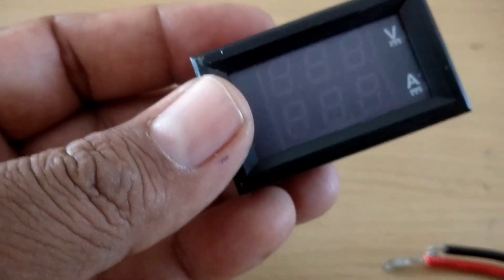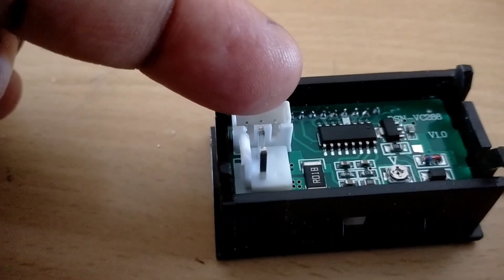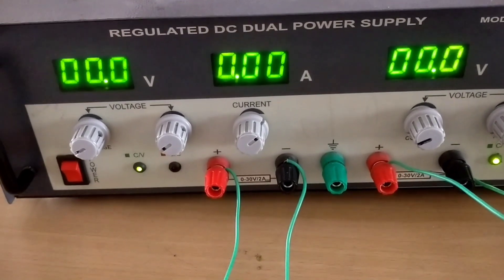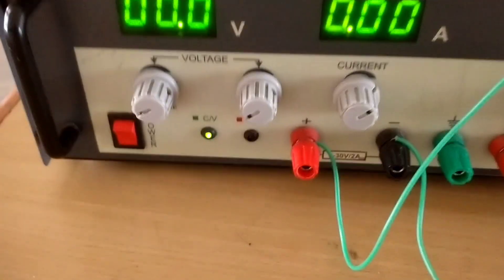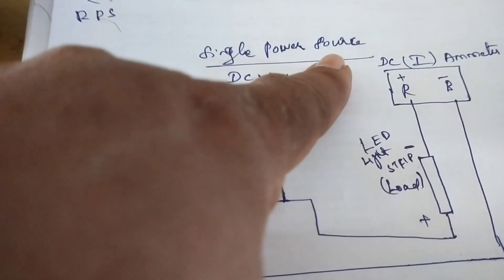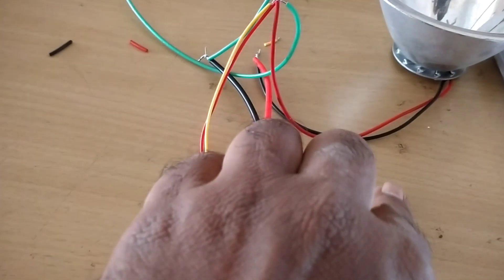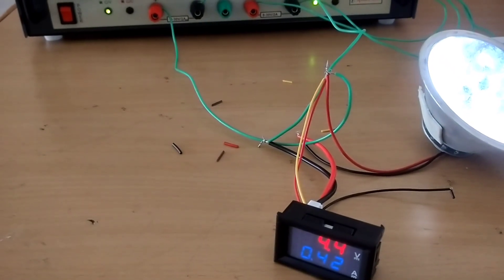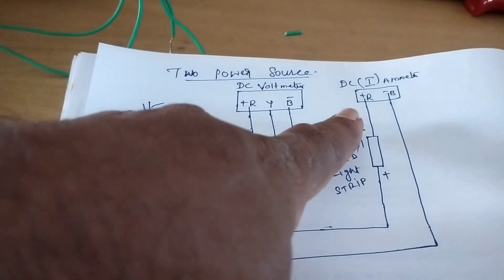connection of digital DC voltmeter & ammeter for measurement@easyengineering531#easy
connection of digital DC voltmeter and ammeter for measurement@ engineering@easy
Cro,dso, multi meter